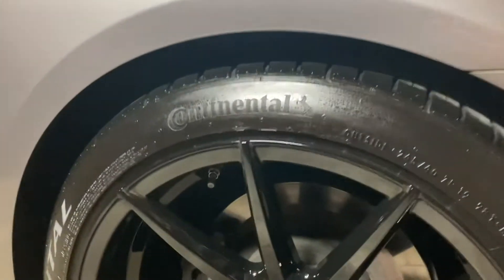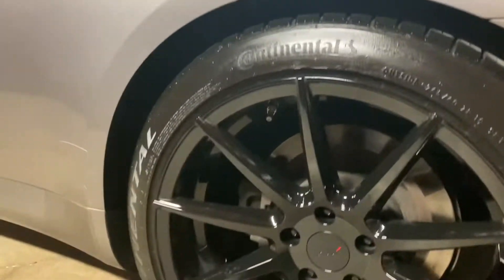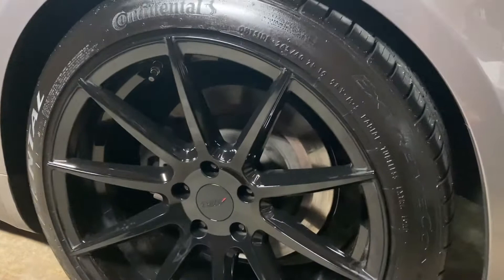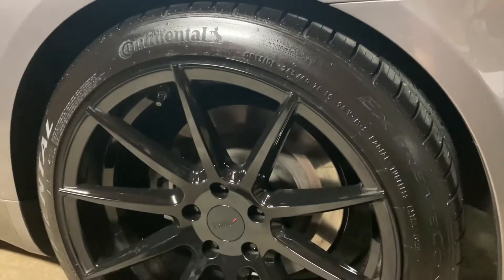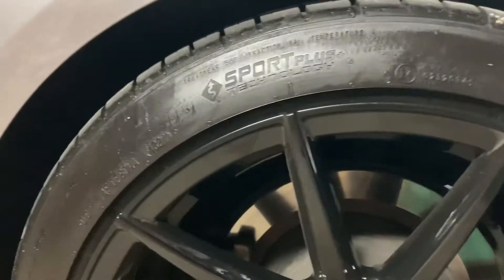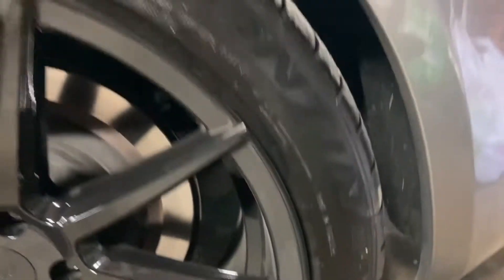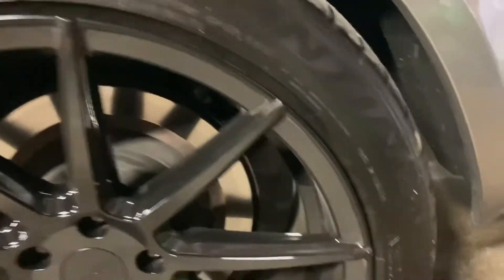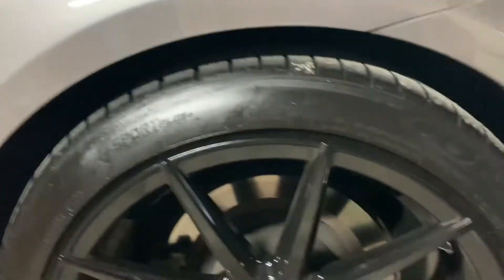Chemical Guys Hydro Shield (Pt. 2)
Driving 130 miles round trip. Did it last? Watch until the very end there’s photos for viewing from start to finish!